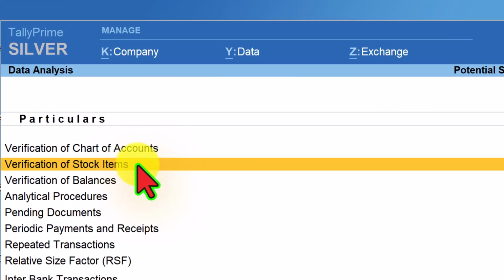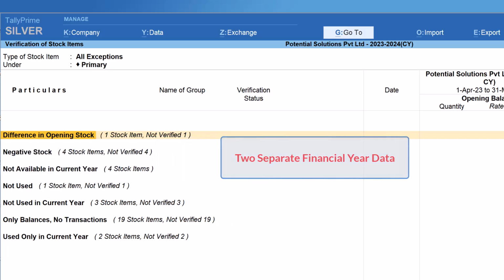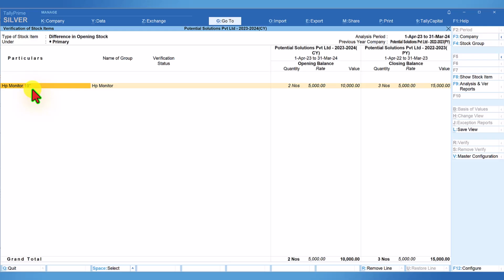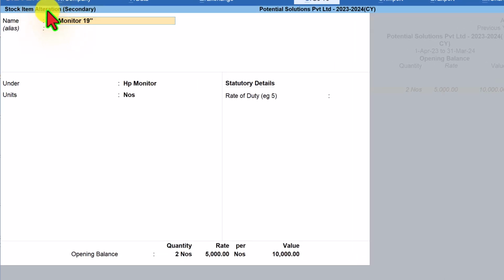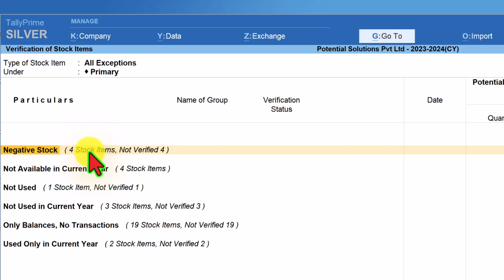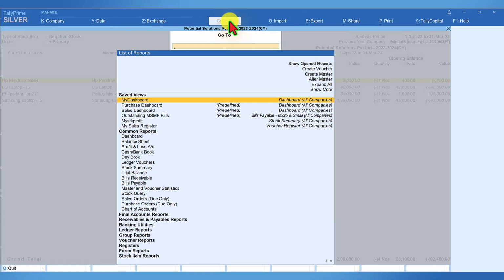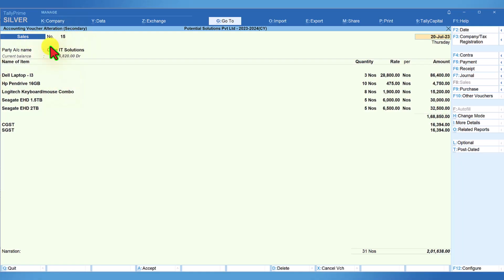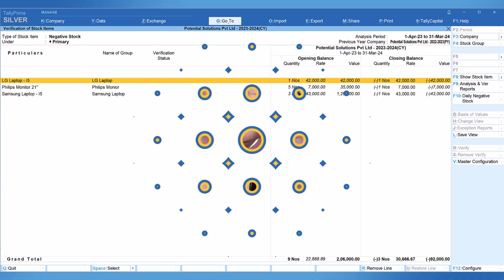Verification of Stock Items – Check for Diff. in Op. Stock & Negative Stock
Starting this video, we shall be exploring exceptional report related to ‘Inventory Masters’ with report title as ‘Verification of Stock Items’
In this report we shall explore 2 reports
1. Difference in Opening Stock
2. Negative Stock

We shall learn the relevance of these reports and also will learn steps to correct or modify them right from the exceptional report.